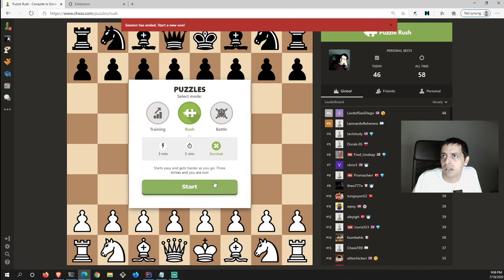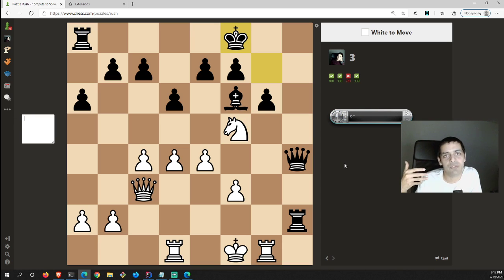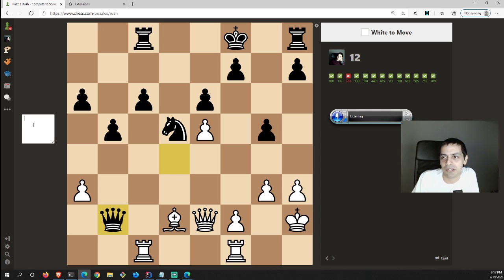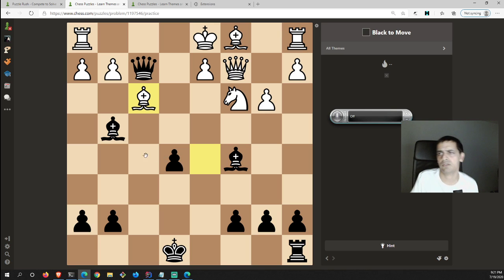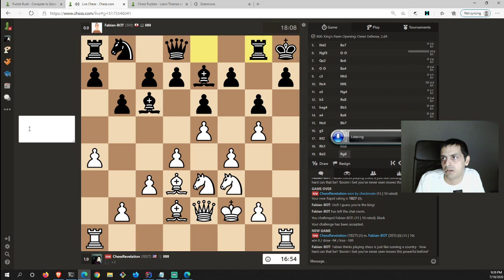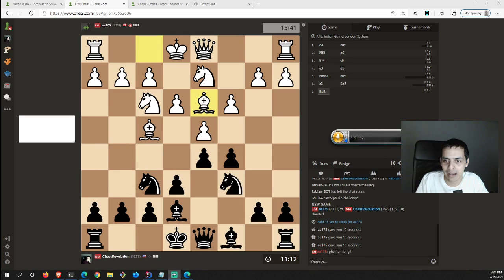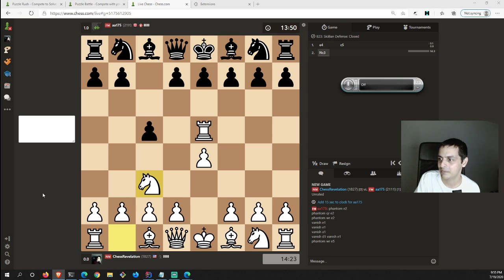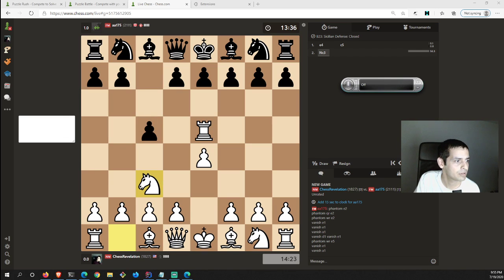Speech Recognition Interface for chess.com, and Mess My Move and Phantom Chess!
This video demonstrates a browser extension that I built as a fun project for entering moves on chess.com via speech recognition. In the process I also invented Mess the Move and Phantom chess! This browser extension is not intended for distribution, because it is "hacky" (though not the unethical kind). I really hope this demo convinces chess.com to provide an actual speech recognition interface for its website. Hey, if I, an inexperienced JavaScript developer (though experienced Java developer) can build this in 7 days then chess.com surely can roll out a full fledged feature in a couple of months! Besides, it will be interesting to see Mess the Move chess and Phantom Chess become a reality!

P.S. I had no idea that July 20 2020 is International Chess Day, but what a day to release this video!!